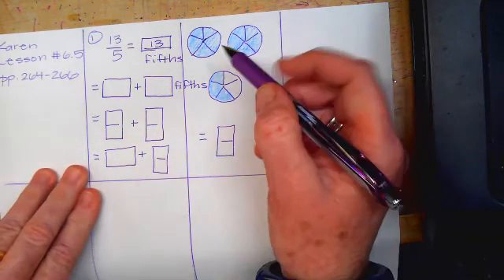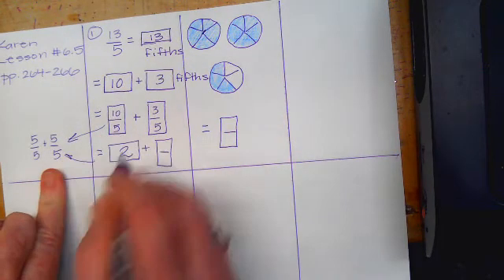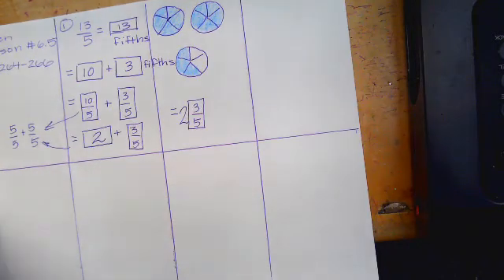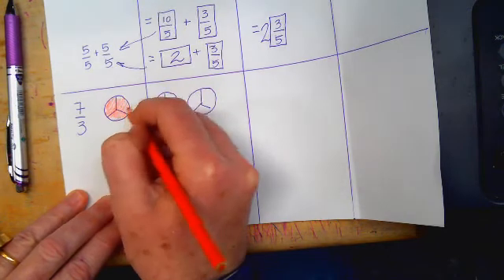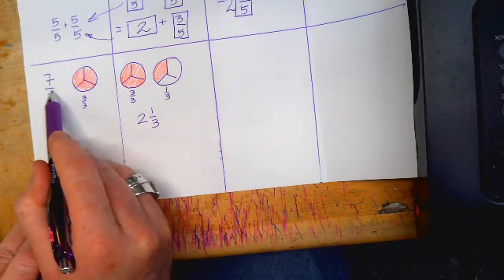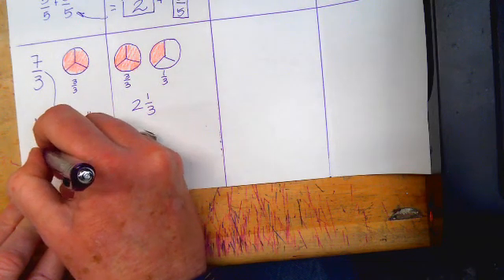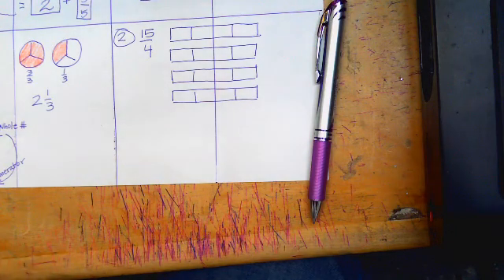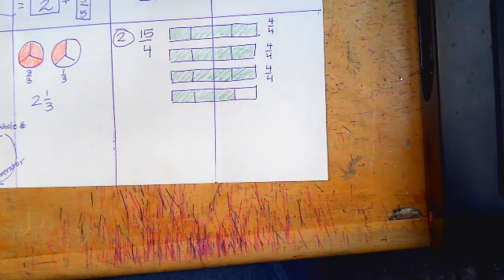Lesson 6 point 5 pages 264 to 266 Part One